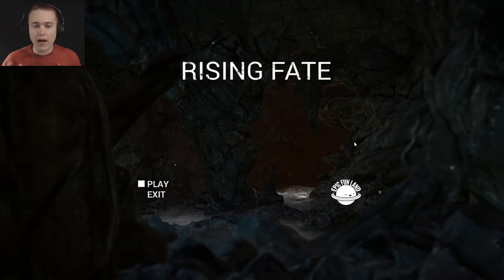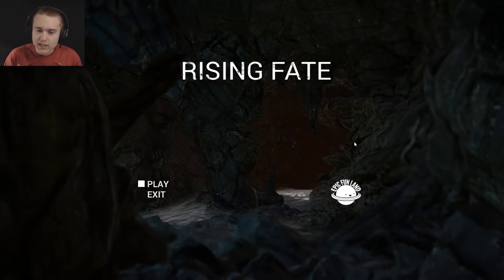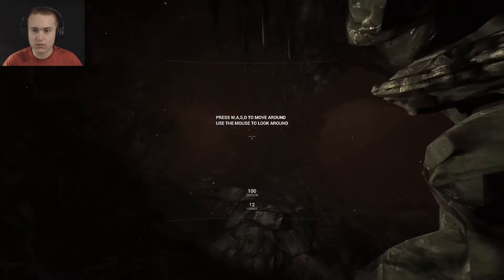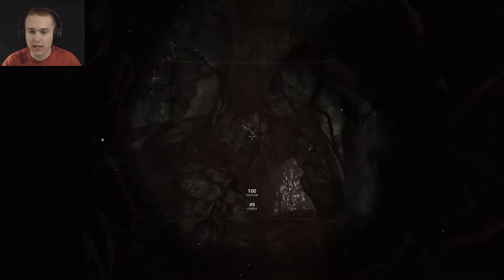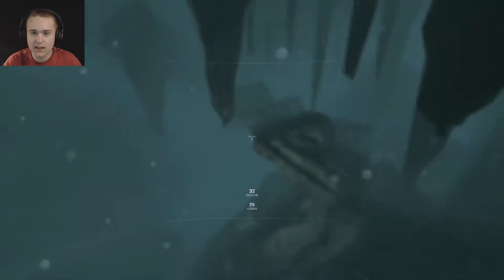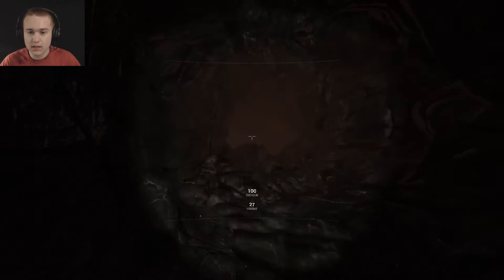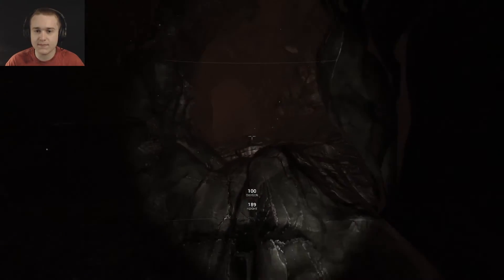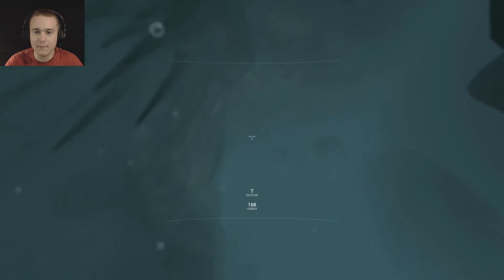HOW DID I EVEN GET IN HERE? | Rising Fate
Join me as I take a look at Rising Tide, a drowning simulator type game taking place in a randomly generated cave system.